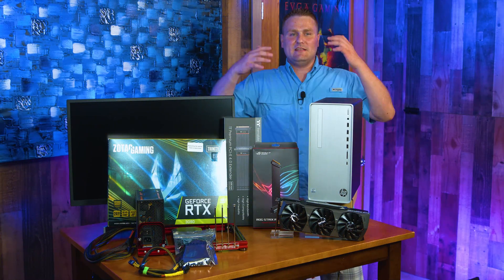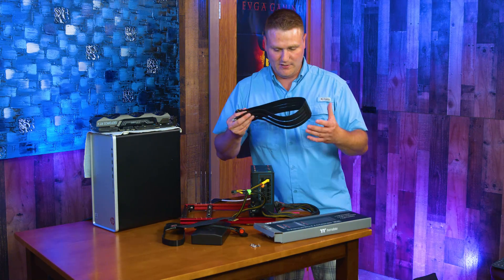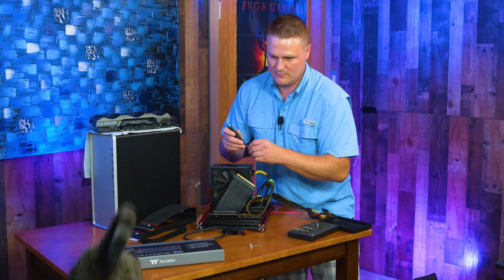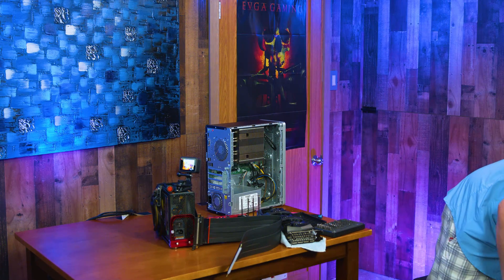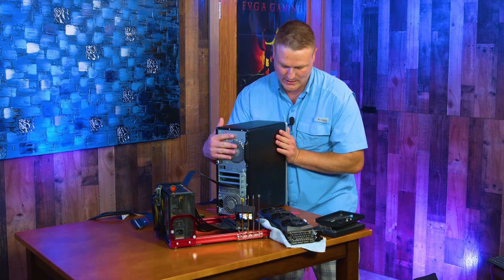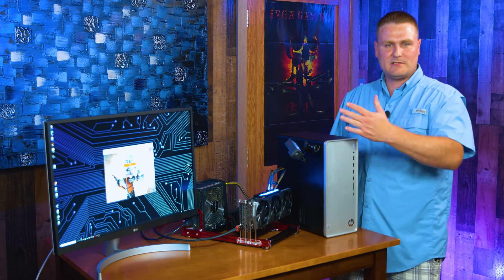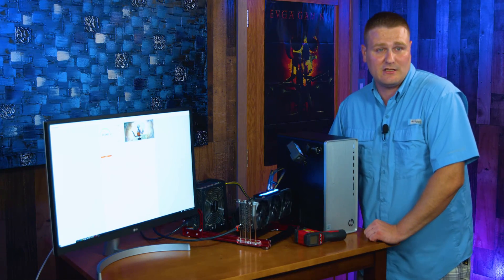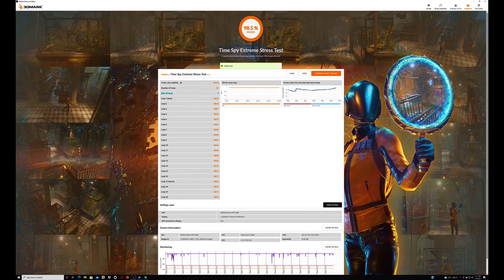How To Upgrade To a RTX 3090 GPU In Your HP Pavilion Gaming Desktop PC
In This Video, I will install a RTX 3090 GPU in a HP Pavilion Desktop TP01-1114, With a DIY mini M ATX Test Bench For the GPU And PSU. We show how to Install the Riser cables with a  Pci-E Card Slot. Any Test bench will work for your build I use the Mini and MATX so it take up less space.
@ Toasty Bros (It is not what it is)

This set up will work on the following HP model's- TP01, TG01, TE01, 690, 590 and the M01.

==- Links Below -== Parts used in Video

COMeap 24 Pin ATX Red LED Power On/Off Switch

Thermaltake AC-050-CO1OTN-C1 TT Premium
PCI-E x16 3.0 Extender Riser Cable 600mm

ASUS ROG Strix Riser Cable PCI-E 3.0 x16 High
Speed Flexible Extender Card Extension Port, 90 Degree Adapter (240 mm)

DIY Mini MATX Motherboard Test Bench Open Air Frame

ARESGAME 750W Power Supply Semi Modular

MSI GeForce RTX 3090 Trio DirectX 12 Graphics Card

Lesozoh New 16x Riser Cable (500MM)

DIY Computer Motherboard Case Rack (More Compact)